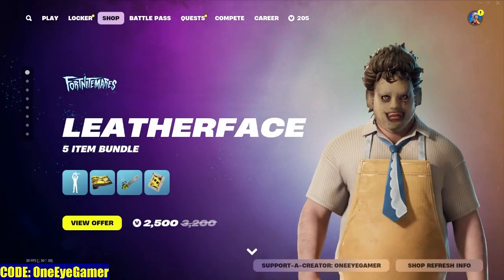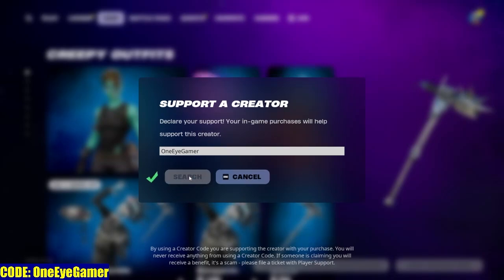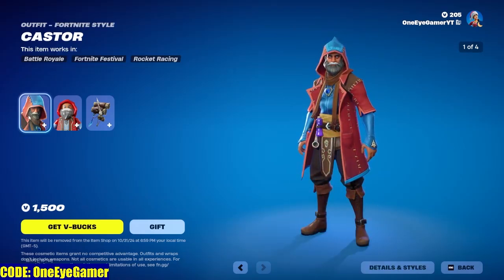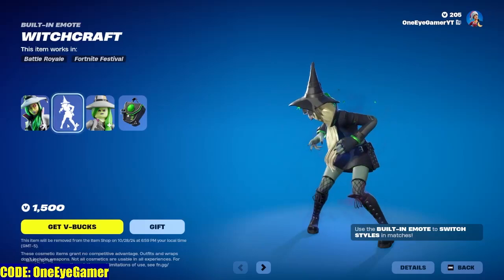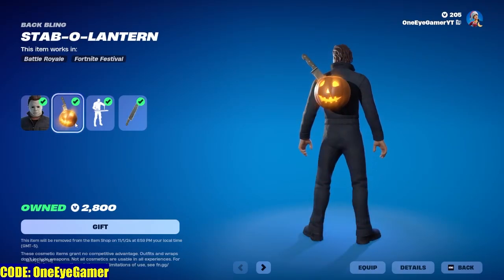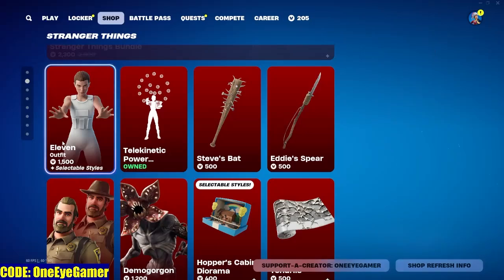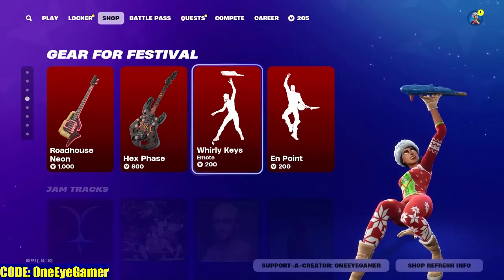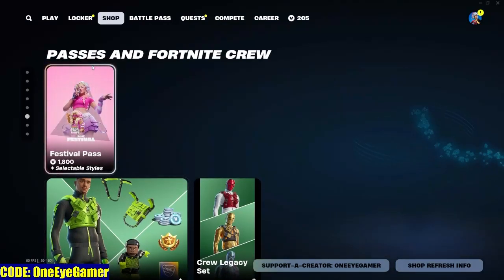“Epic Fortnite Item Shop: Must-Have Skins & Gear!”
Tonights item shop. Epic Fortnite Halloween Skins. please use code: OneEyeGamer